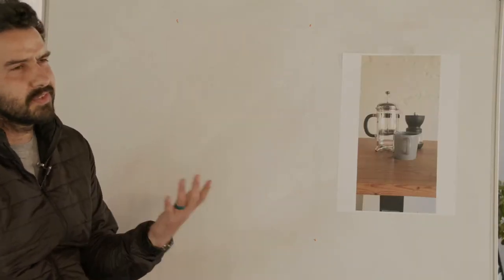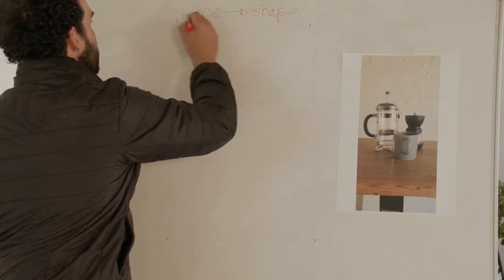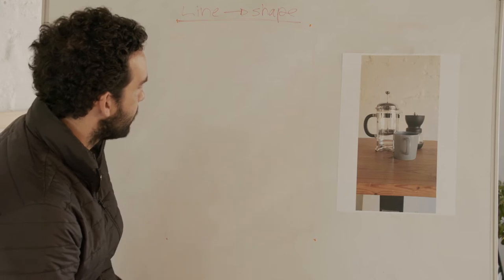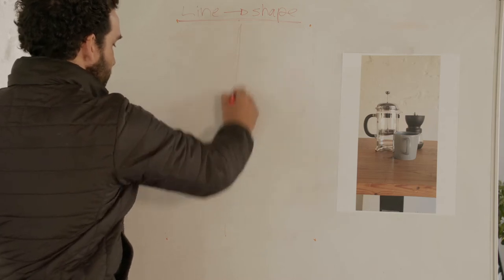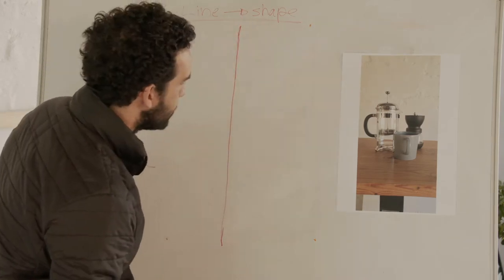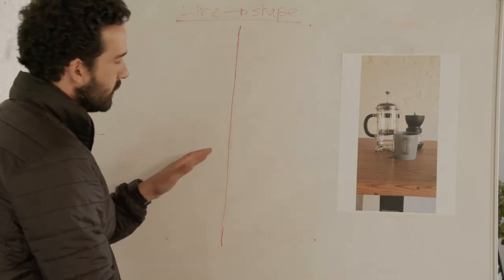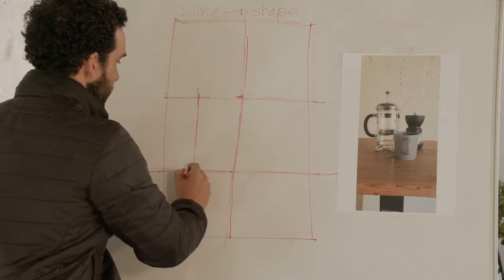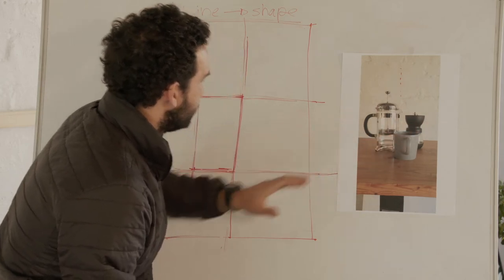S01E03 Drawing Structure: Line and Form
We are back with more Art on Saturday with our very own Artist Nathan. Todays lesson teaches us about Drawing Structure and more in detail with line and form.